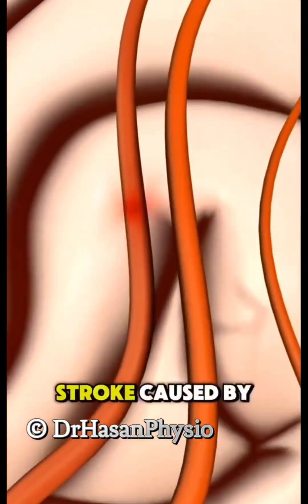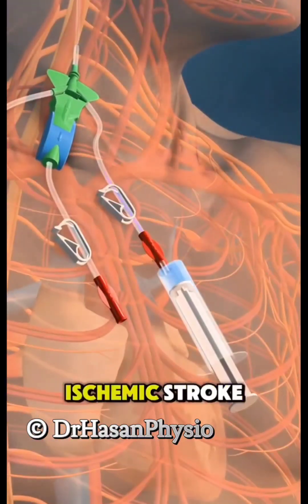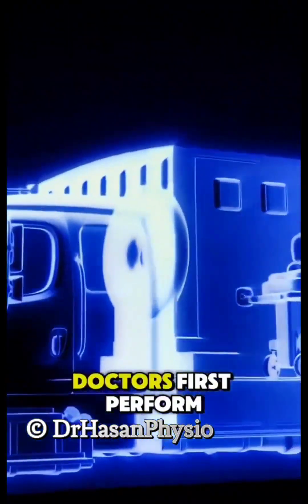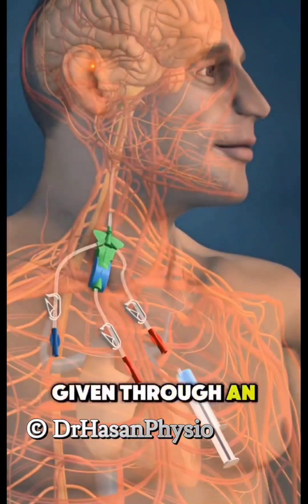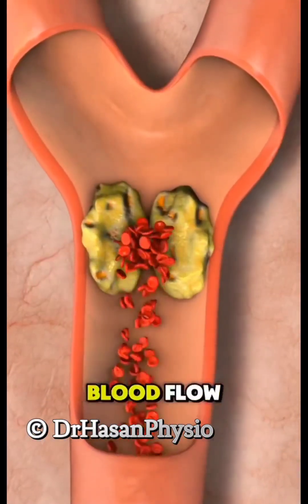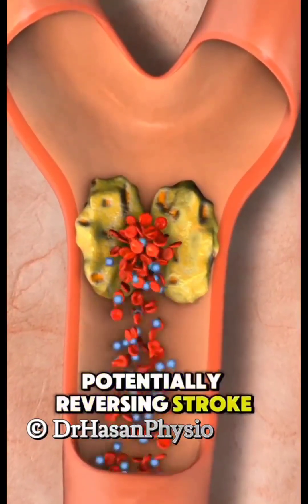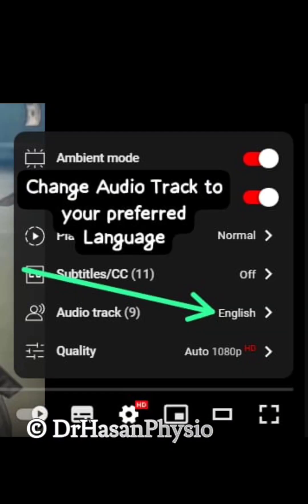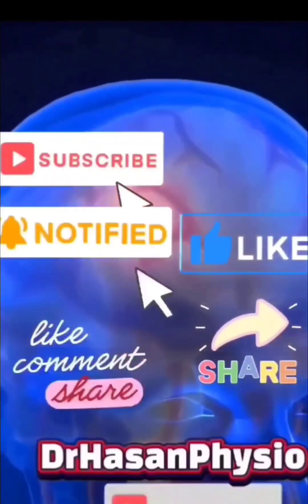Brain clots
tissue plasminogen activator, a powerful "clot-busting" medication used to treat emergencies like acute ischemic strokes, heart attacks, and severe pulmonary embolisms by dissolving blood clots, restoring blood flow, and preventing severe damage. It works by activating the body's natural clot-dissolving process, converting plasminogen to plasmin, which breaks down clots.